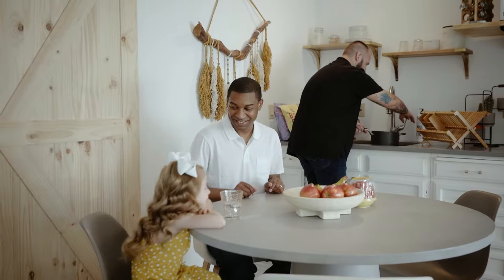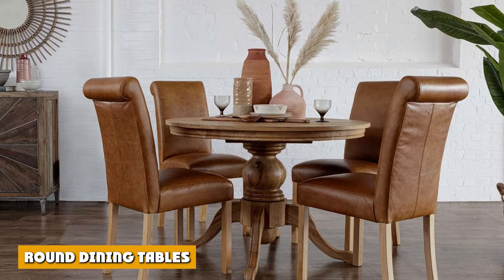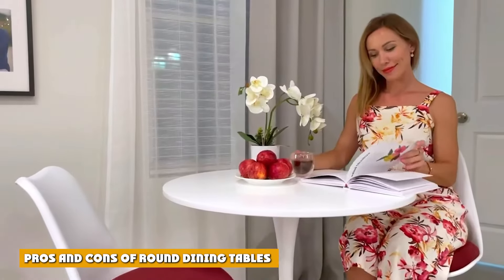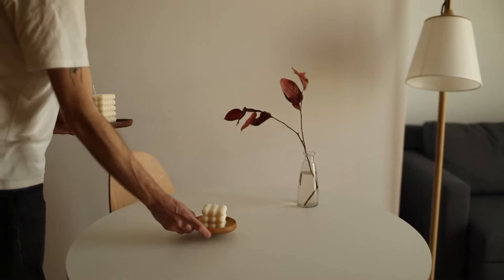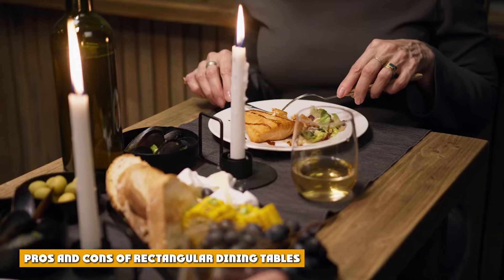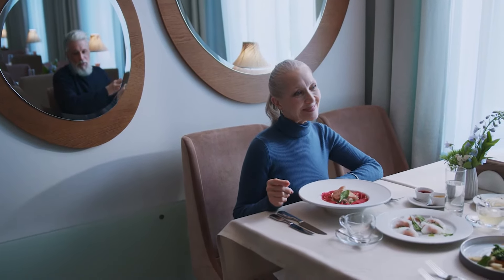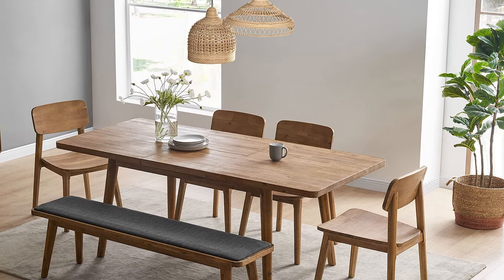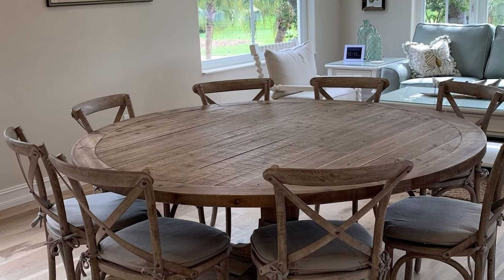Round vs Rectangular Dining Tables: Choose the Best for Your Space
A round dining table is perfect if you prefer a smaller, more intimate feel as it allows your guests to easily converse with everyone at the table and share a "family-style" meal together. For larger parties, a rectangular table is best.